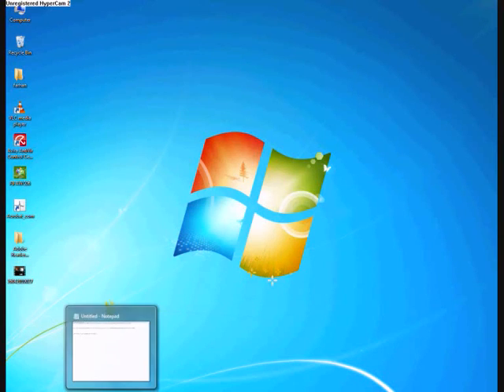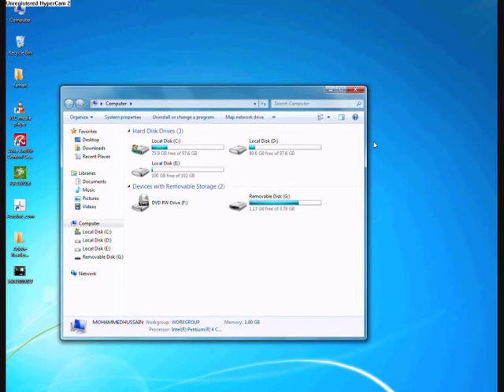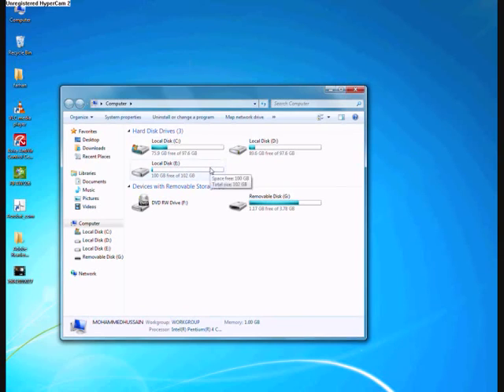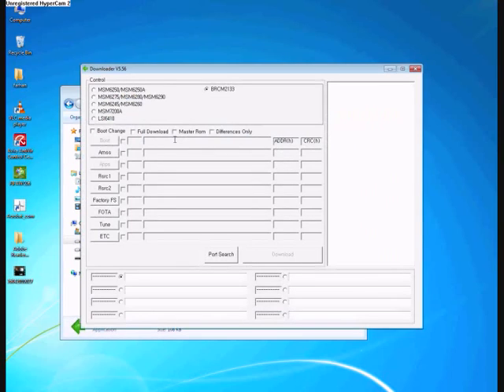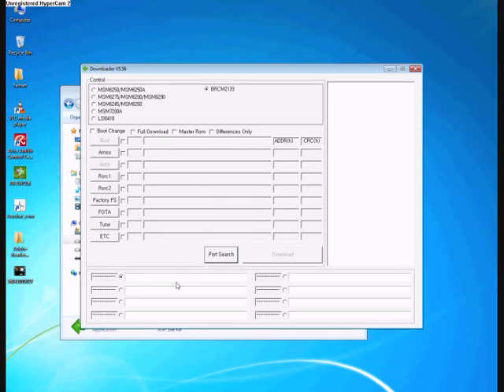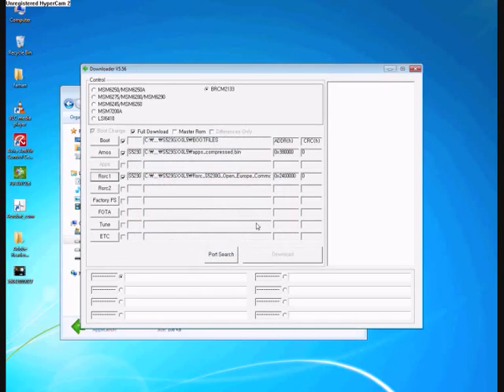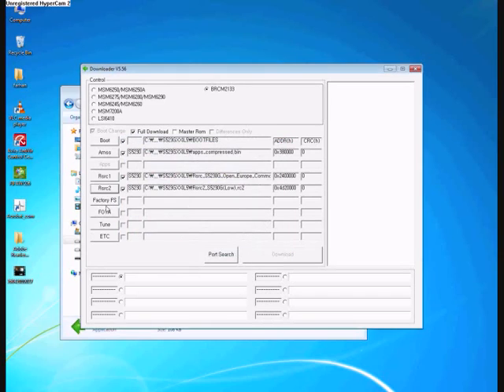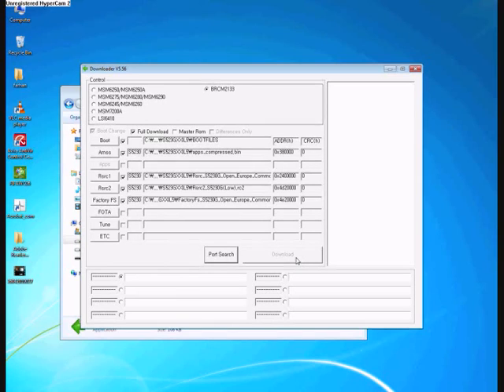how to upgrade firmware on samsung s5233a and s5230.avi